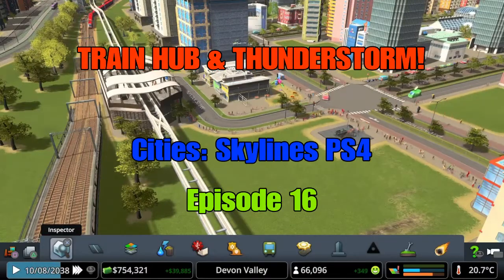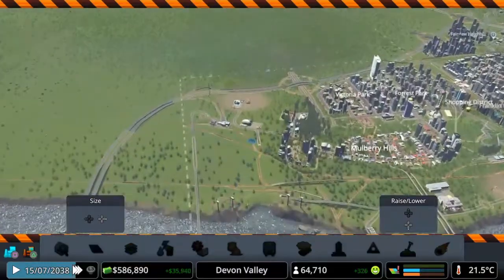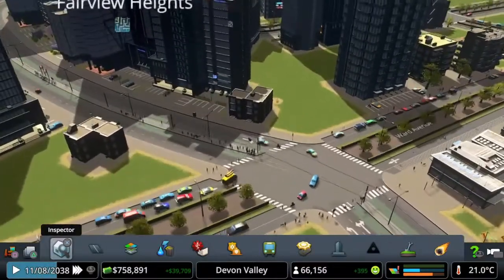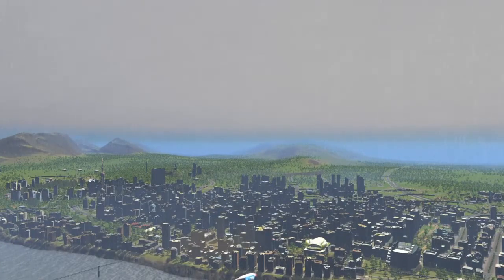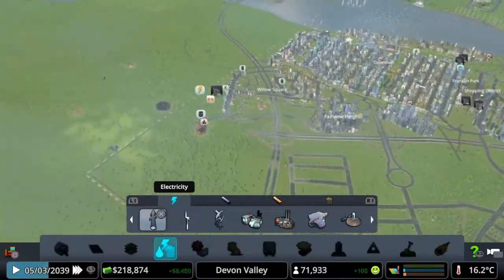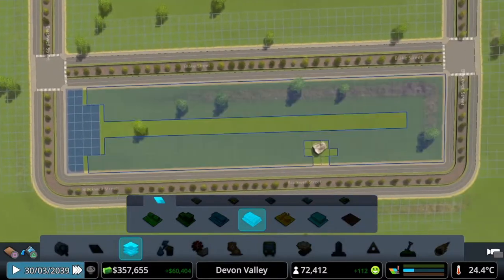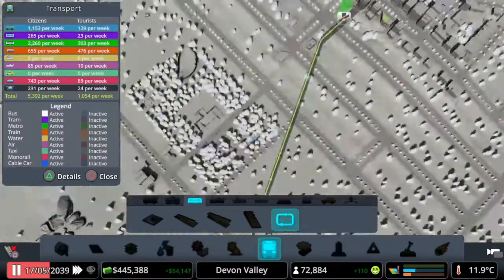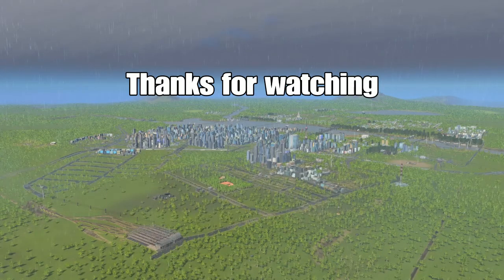Mass Transit TRAIN HUB & THUNDERSTORM! - Cities: Skylines PS4 - Let's play episode 16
Welcome to episode 16 of my Cities: Skyline PS4 series!
Today we add the END OF LINE TRAIN HUB and experience our first major THUNDERSTORM!
We zone out 2 major new areas, have a massive thunderstorm and add the big end of line train hub!
I’m a new Cities player so any help you would like to give please do!
Come watch me grow from a population of 0 in to a thriving city! (Hopefully)
Let’s play, grow and expand and see what adventures we find along the way!
DLC I have: Snowfall, Mass Transit, natural Disasters, Green Cities

Gary87